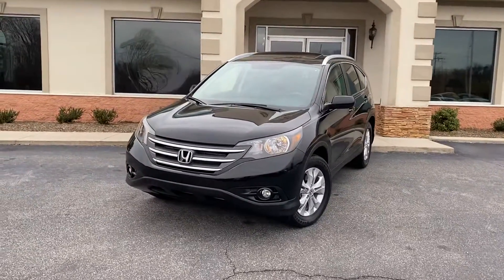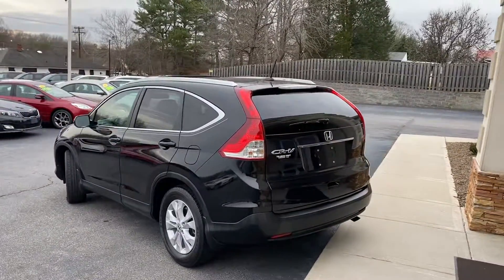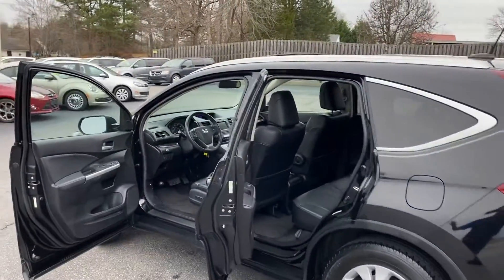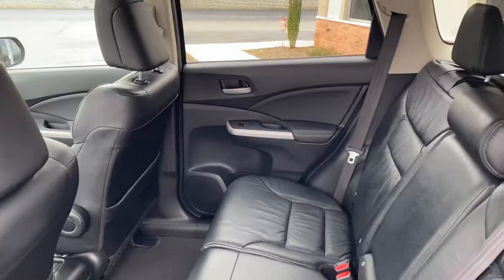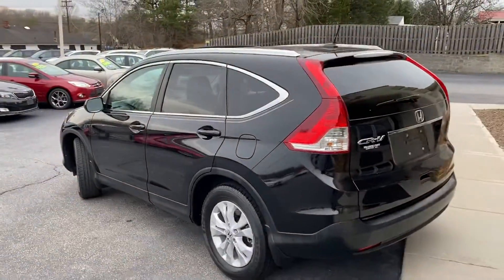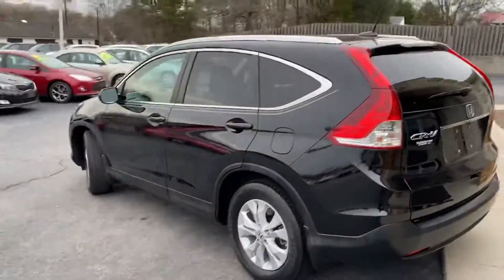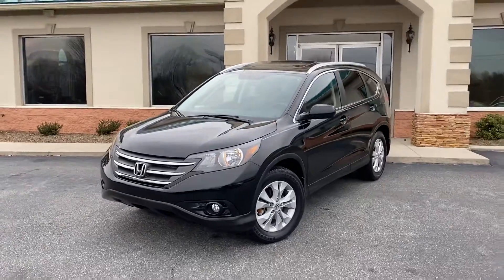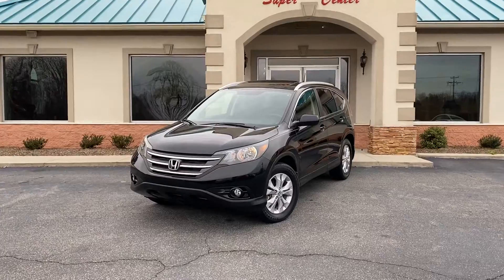C9854 2013 Honda CR-V EXL